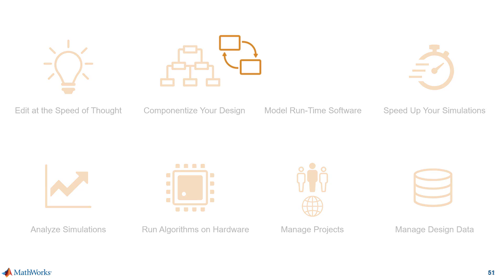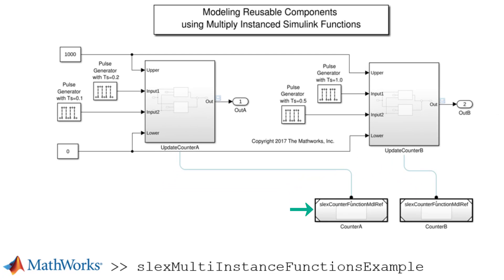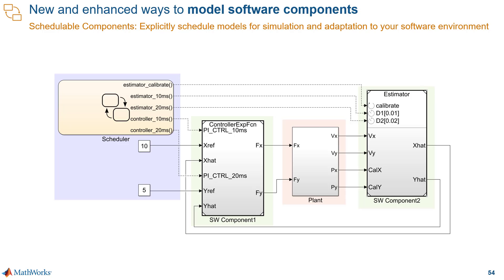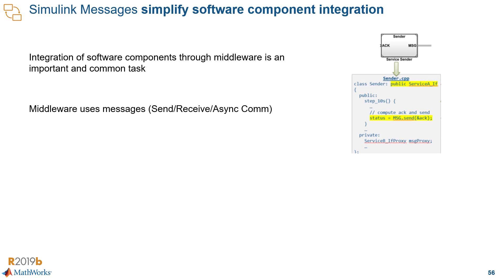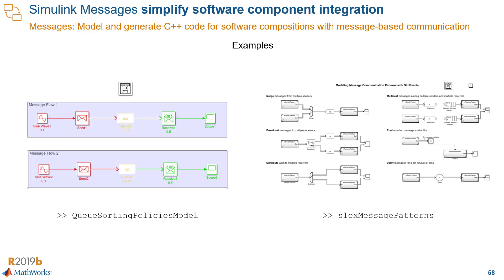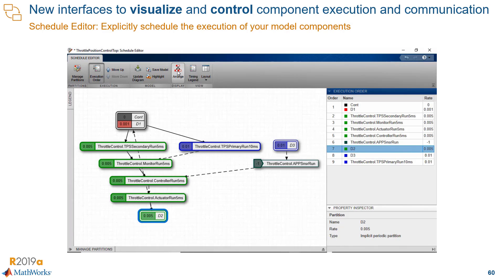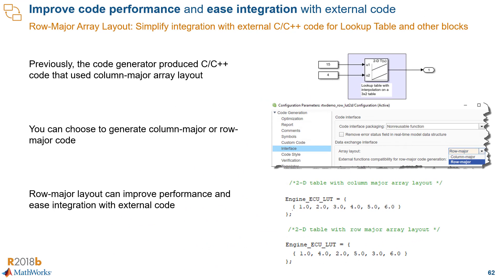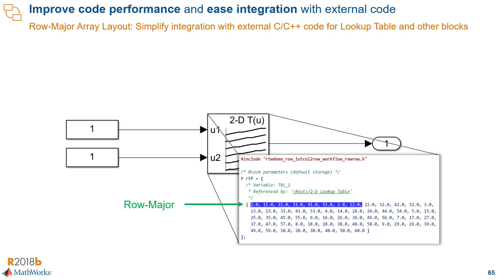New Ways to Work in Simulink, Part 4: Model Run-Time Software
Using modeling abstractions, you can enhance your algorithm model to map scheduling, communications, memory, and diagnostic services, and you can schedule functions to investigate execution order effects. In this video, you’ll learn about capabilities for finding issues before deploying your generated code on the target by modeling run-time software.